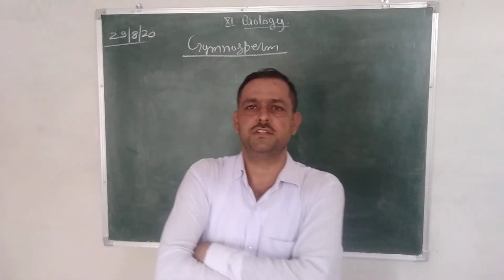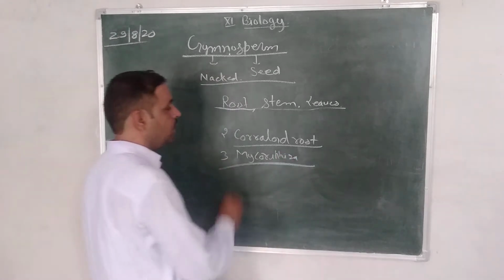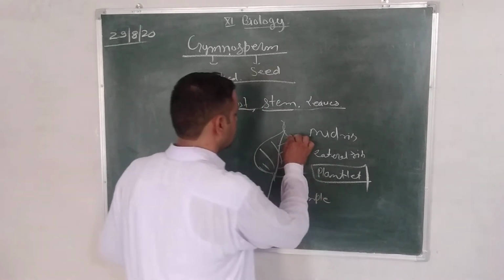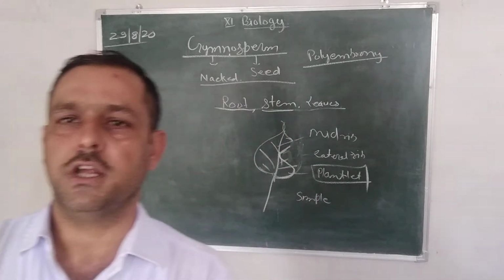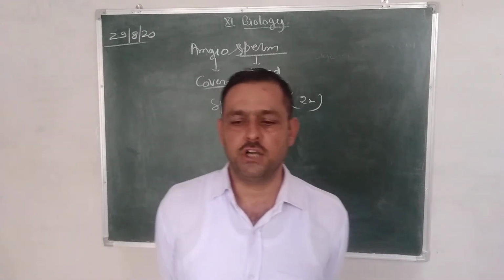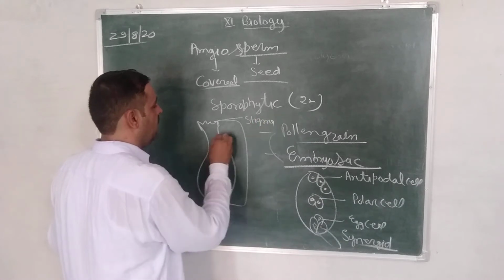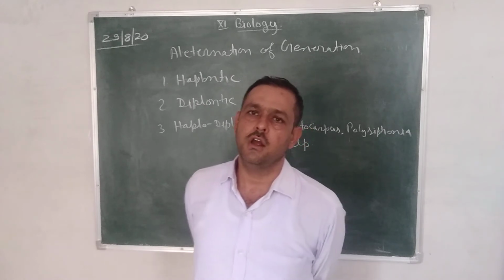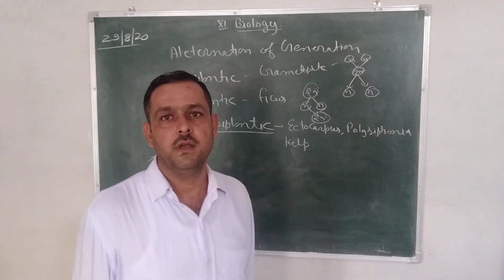Class 11 EM|| 31-08-2020|| Topic -Gymnosperm & Angiosperm plant||L-3